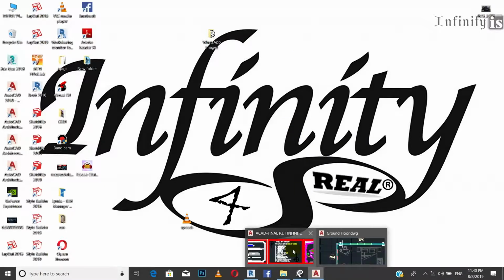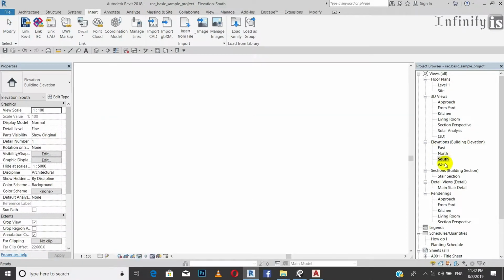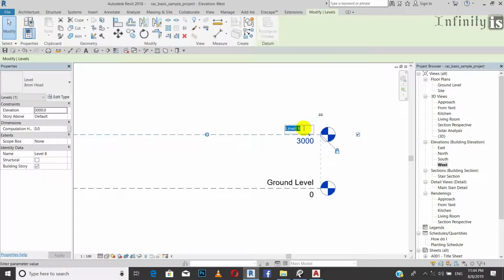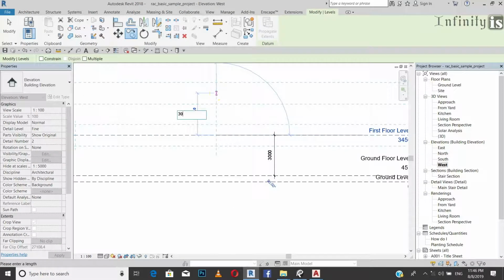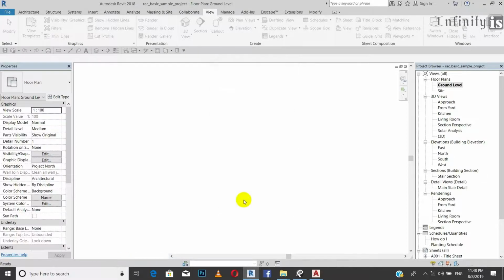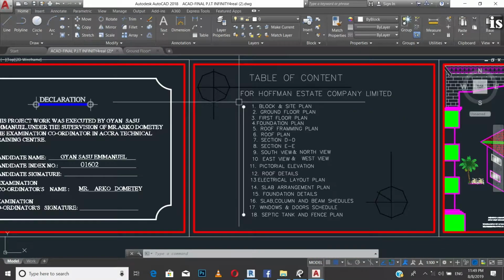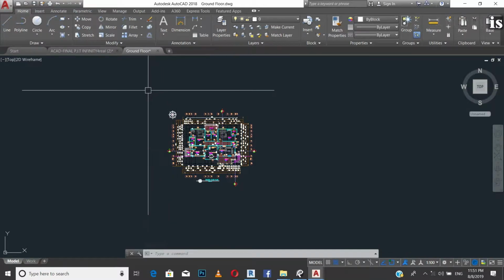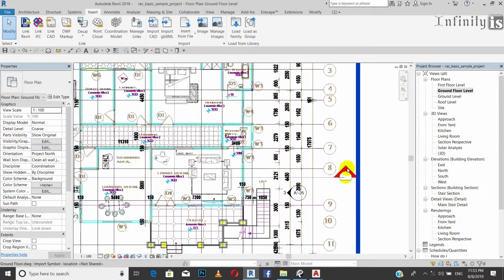The Fastest Way To Change AutoCad To Revit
This video would open your eyes to see the future of Revit.
It is the fastest way to change AUTOCAD TO REVIT..
Please live comment for me to update my videos on any corrections.